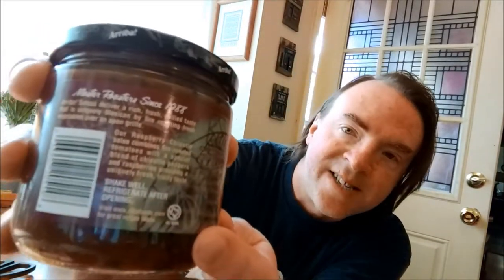Arriba! Fire Roasted Raspberry Chipotle Salsa Review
I try the Arriba! Fire Roasted Raspberry Chipotle Salsa and HEB Select Ingredients Smokey Sweet Heat flavored corn chips.